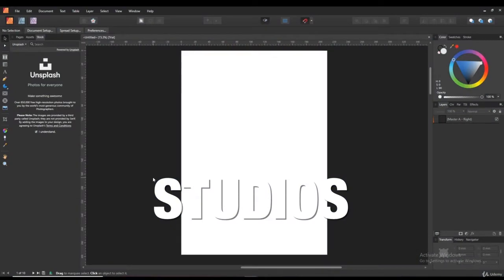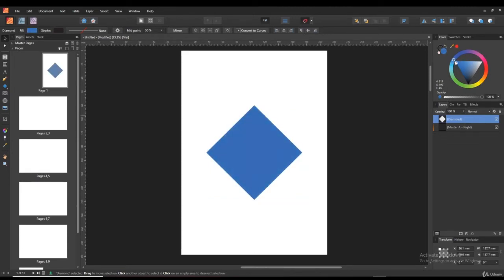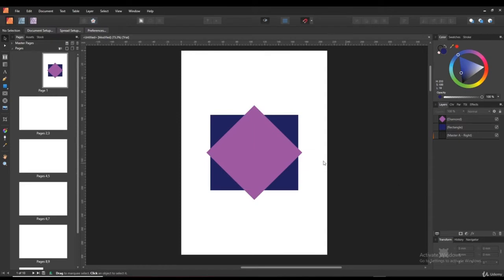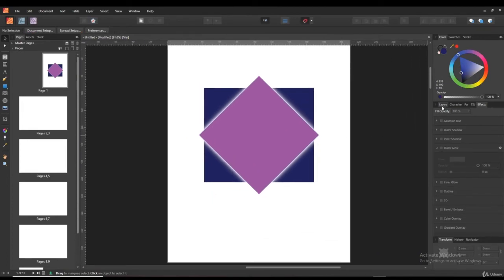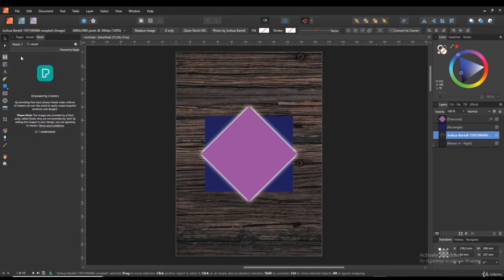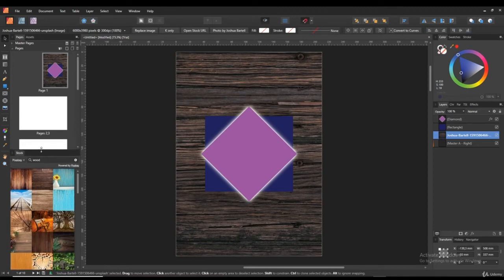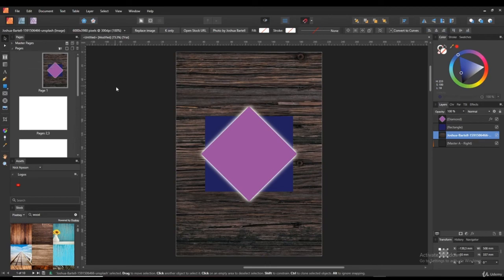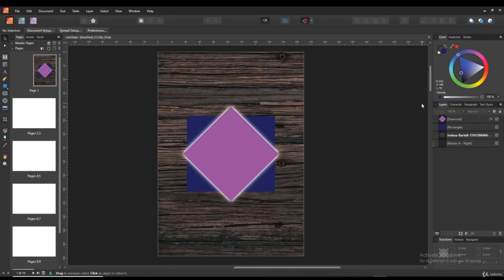Affinity Publisher for Beginners Lecture1 07 Studios Affinity Publisher Guide